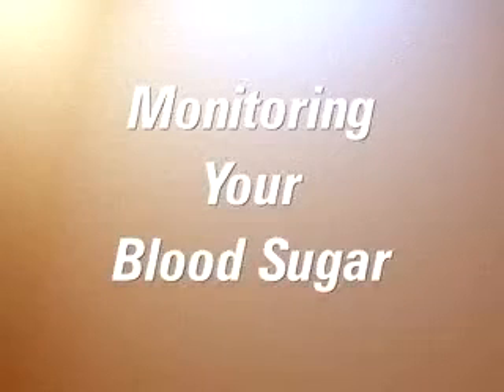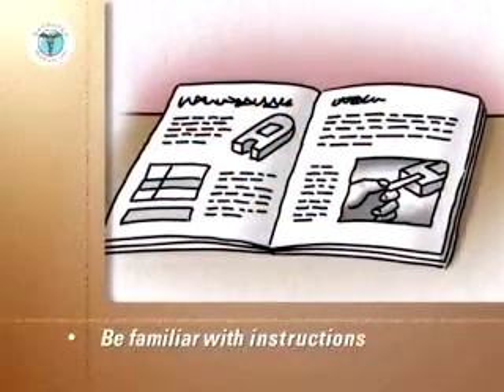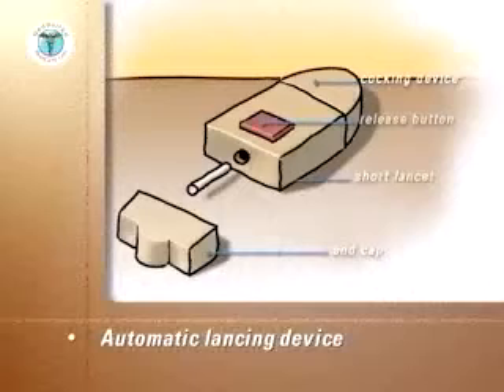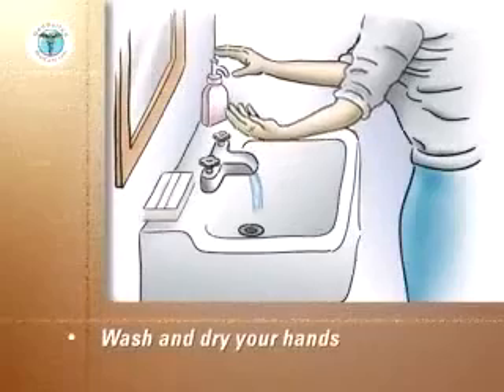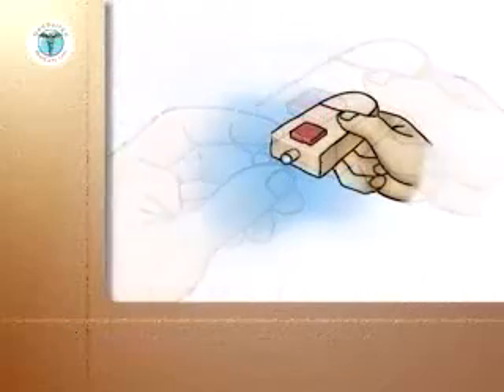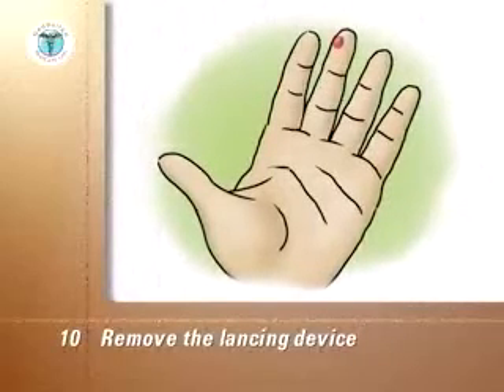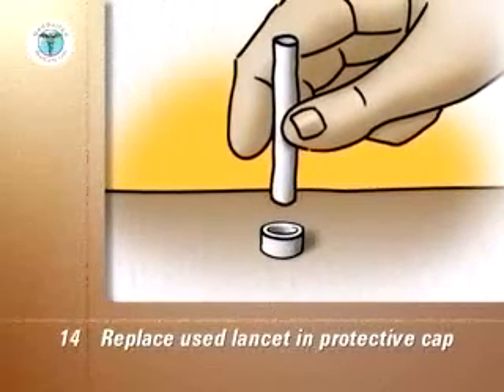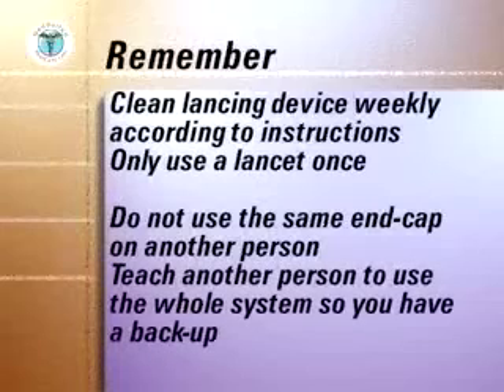blood glucose monitoring - steps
the proper way of blood glucose monitoring, teaching you the different steps.